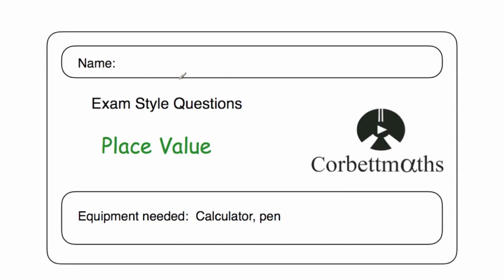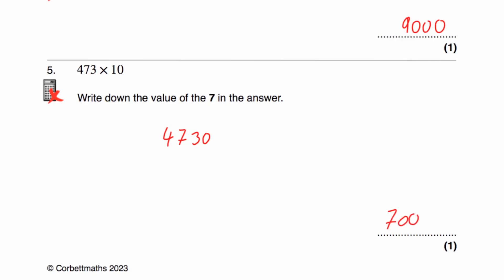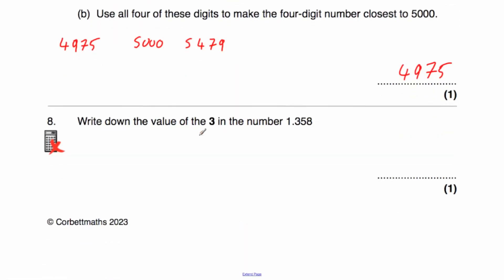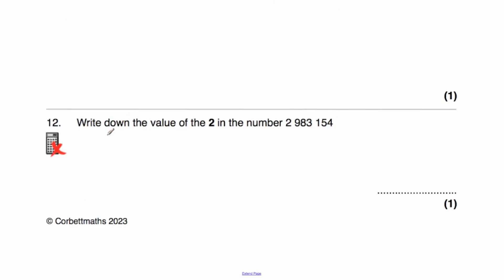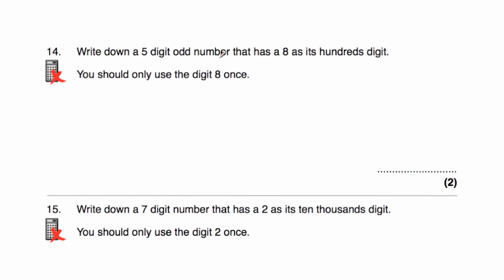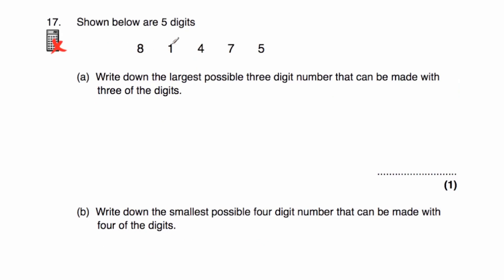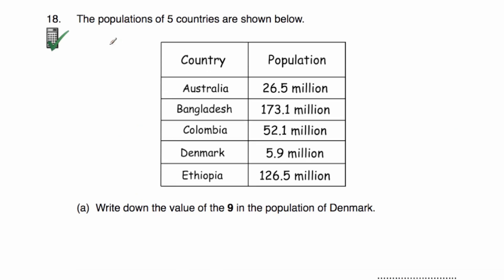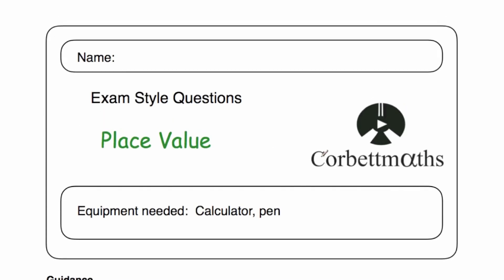Place Value Answers - Corbettmaths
The video solutions to the Corbettmaths Practice Questions on Place Value.

00:00 - Question 1
00:18 - Question 1
00:43 - Question 2
00:58 - Question 3
01:26 - Question 4
01:38 - Question 5
02:01 - Question 6
02:17 - Question 7
03:42 - Question 8
04:09 - Question 9
04:28 - Question 10
04:47 - Question 11
05:28 - Question 12
05:47 - Question 13
07:14 - Question 14
07:59 - Question 15
08:40 - Question 16
09:02 - Question 17
10:51 - Question 18
12:40 - Summary